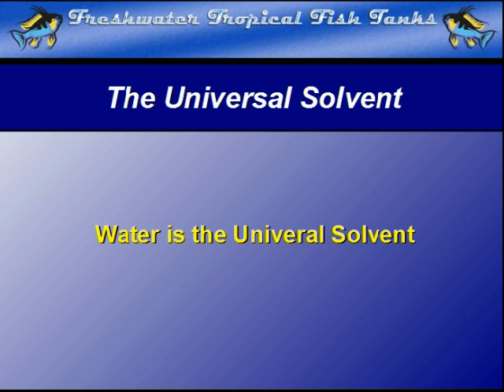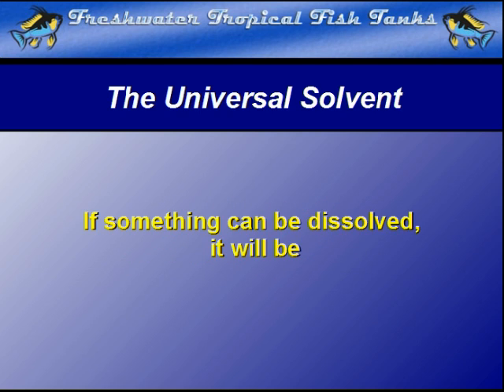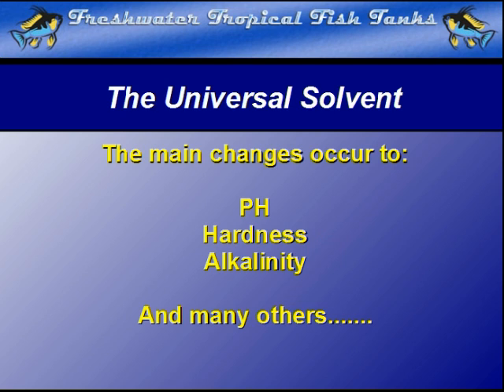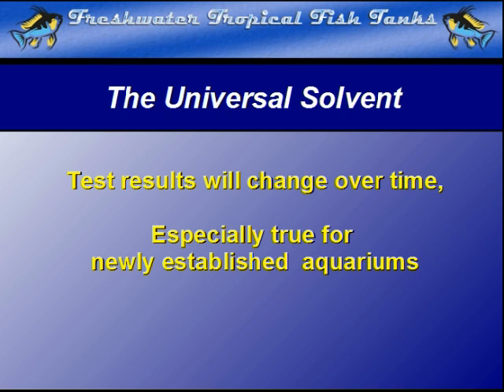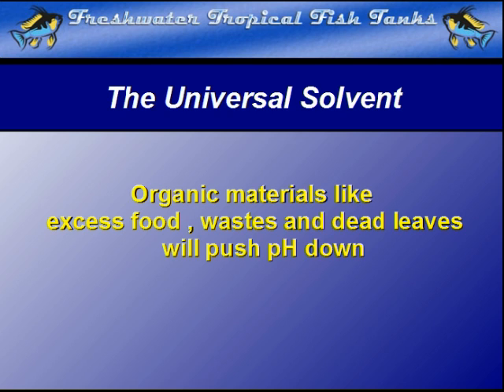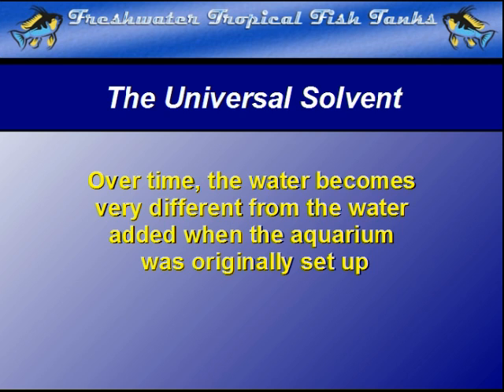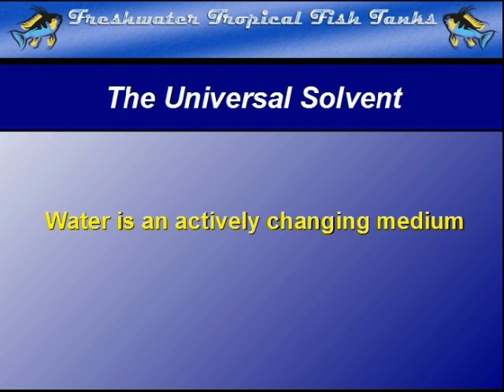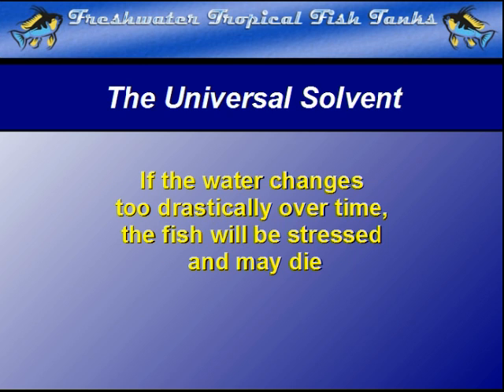Tip 2 - The Universal Solvent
It is important to understand clearly that the water in an aquarium is not static, it is a powerful solvent that will leach many compounds from the habitat and include them as part of the water characteristics.  The fish are quite sensitive to this fact and care must be taken that the various compounds in the aquarium, whether organic or inorganic will have an impact on the lives of the fish that are swimming there.